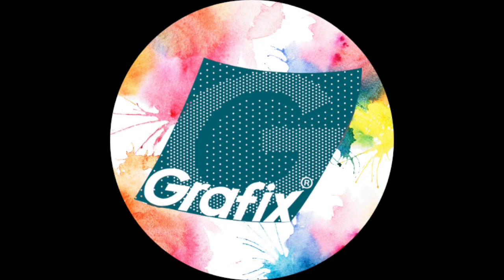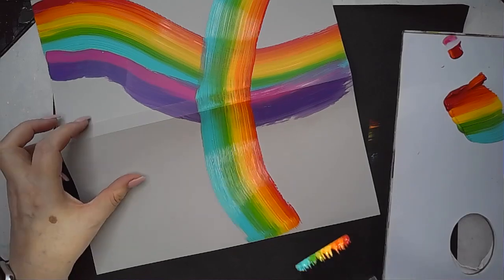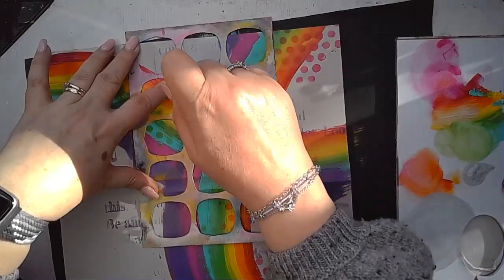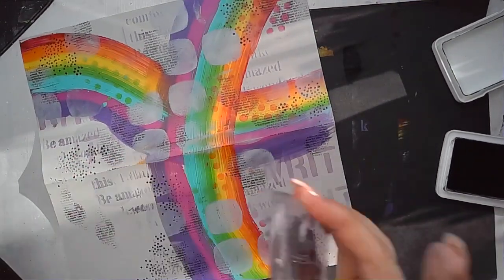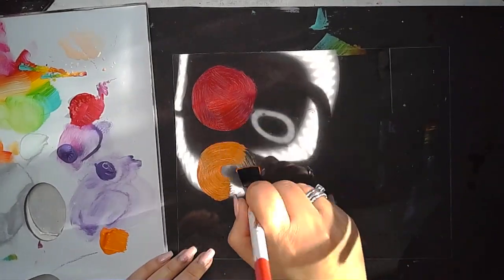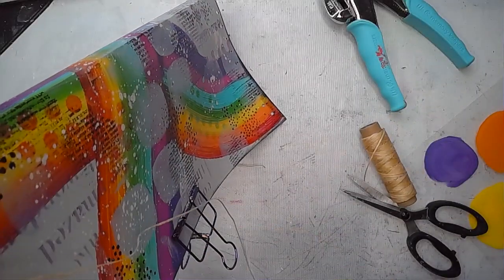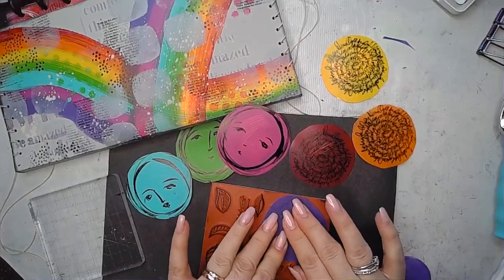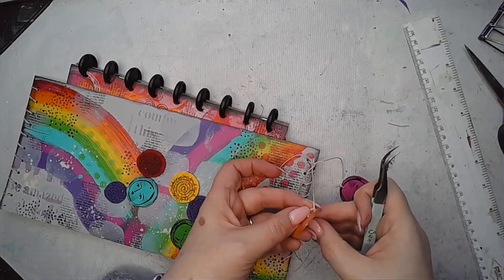Journal Wallet With Grafix Craft Plastic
Want to make a cool Durable Wallet then look no further! Claire Stead is to the rescue with this great DIY Journal Wallet!

Supplies Used
Grafix Craft Plastic - Opaque grey
Grafix Shrink plastic- Clear
Amsterdam acrylic paints- bright rainbow colours
Dina Wakley media stencils- dots and text
Black archival ink
Text and dot stamp, Dina Wakley face stamp, Darkroom door circle text stamp
Waxed cotton thread
Cropodile tool